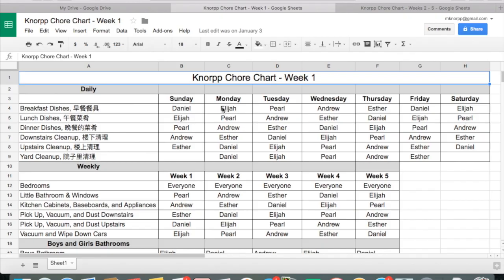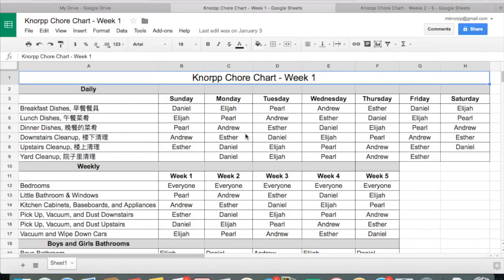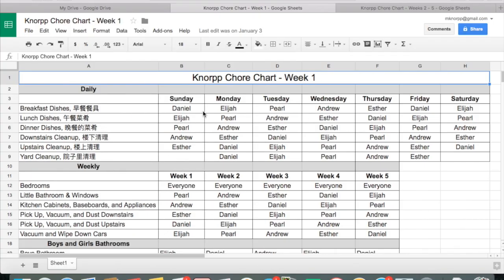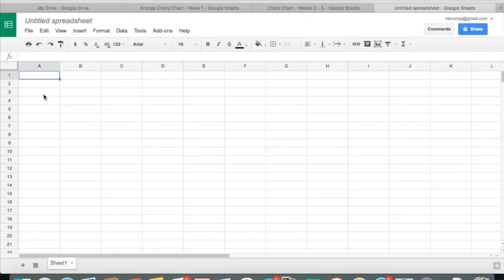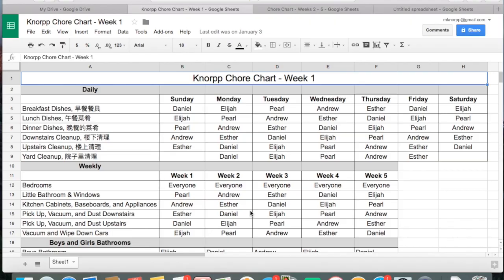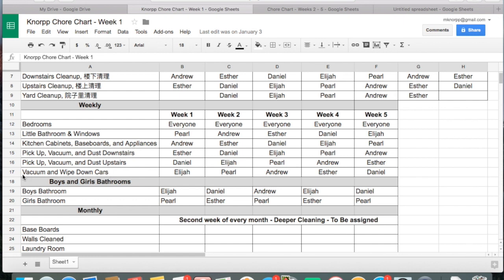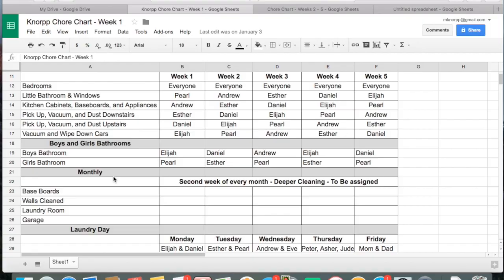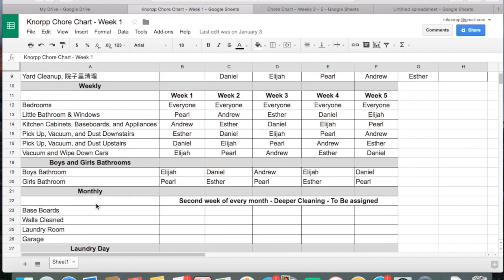Creating Your Own Chore Chart - Step by Step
You asked for the nitty gritty so here goes!  Today we'll walk you step by step through making and implementing a chore chart.   We didn't hold anything back - this is detailed info, folks!  If you have any more questions ask them in the comments!

Interested in learning about essential oils?  Come join our facebook group to learn all about how we use them and how you can get some!

Want to know what we do for a living and how you can do it too?  Come hang out in this facebook group and learn all about it!